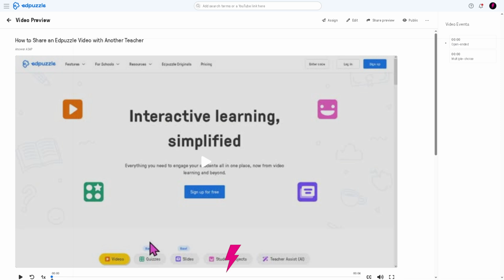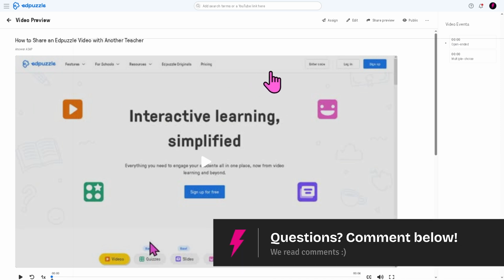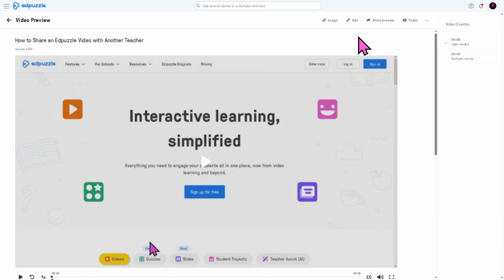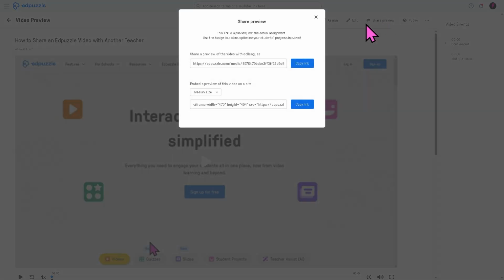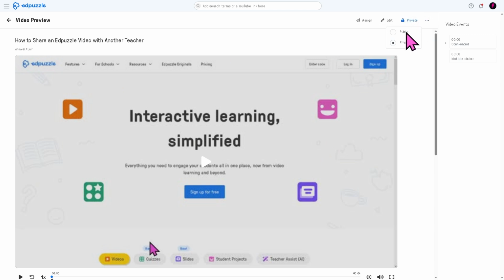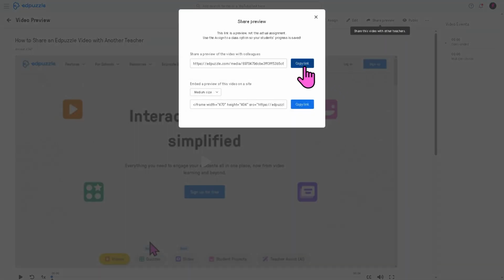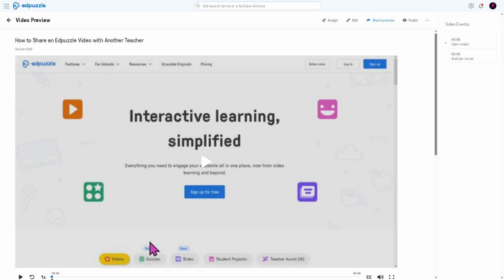How to SHARE EDPUZZLE WITH ANOTHER TEACHER (Step by Step) 2026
This video shows you how to share your Edpuzzle resources with another teacher effectively. Please consider liking the video and letting us know if you have any comments, ideas or questions, we really appreciate any feedback! We have plenty of other tutorials on our channel so come and see if we can help you with anything else :)